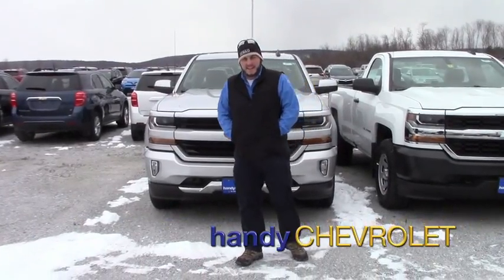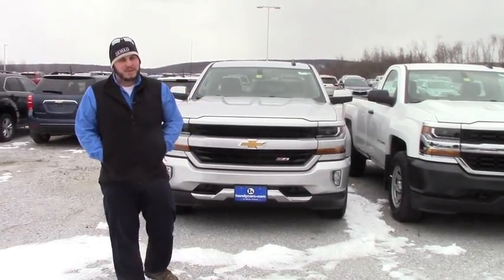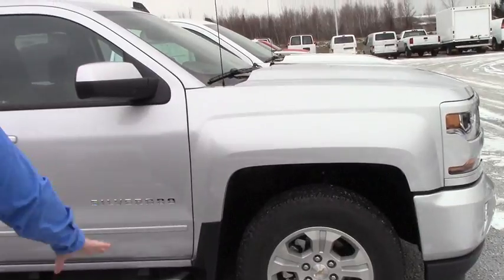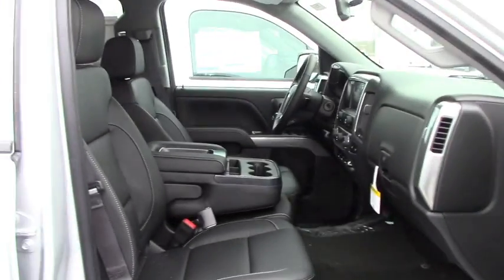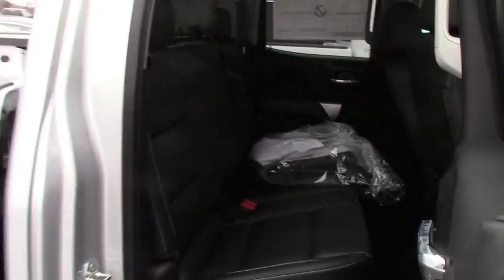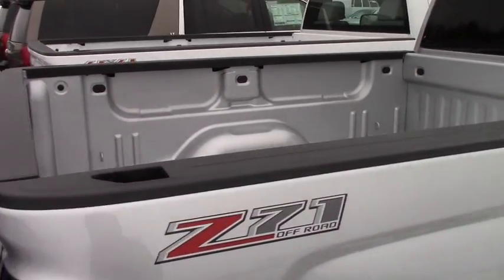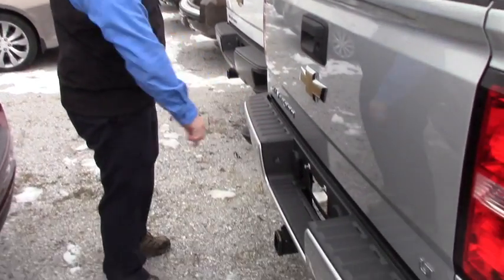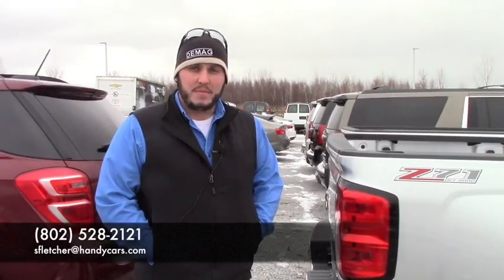2017 Chevrolet Silverado for Matt from Seth